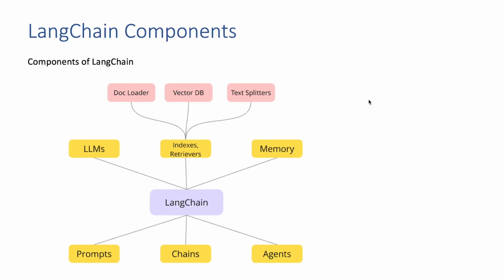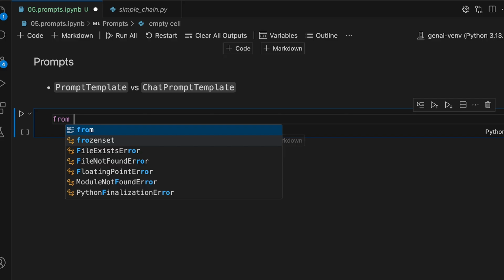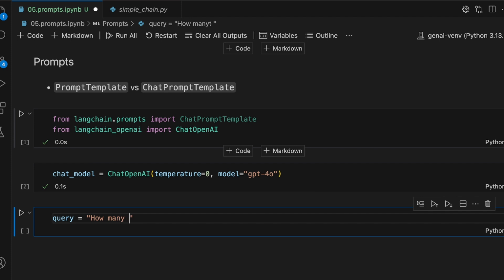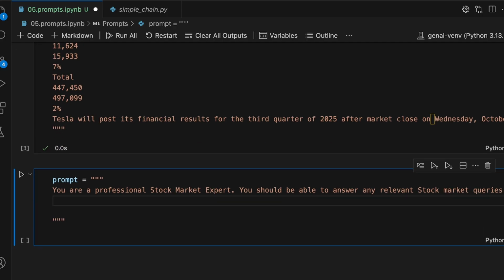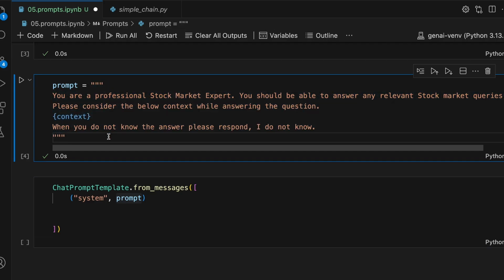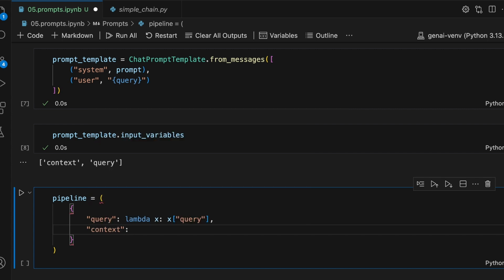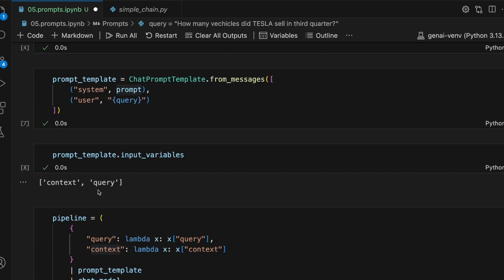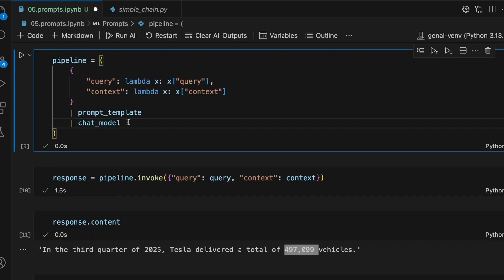LangChain Prompt Templates Explained | Prompt Template vs Chat Prompt Template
In this beginner-friendly LangChain 101 tutorial, we break down one of the most important topics in prompt engineering — PromptTemplate vs ChatPromptTemplate.You’ll learn when to use each, how they work internally, and how they integrate with LLMs like OpenAI, Claude, and Mistral to create structured and dynamic prompts for your AI applications.
Whether you’re building a chatbot, AI agent, or custom LLM-powered app, understanding these templates will help you write cleaner, more reusable, and production-ready LangChain code.

📌 In this video, you'll learn:
• What is a PromptTemplate in LangChain
• What is a ChatPromptTemplate and when to use it
• Key differences between both templates
• Real-world examples with LLMs and ChatModels
• How templates streamline prompt engineering for AI agents
• Best practices for dynamic prompt formatting

💡 By the end of this video, you’ll know exactly how to build modular and scalable prompt pipelines — a crucial step in mastering LangChain for real-world AI applications.

 • Developers new to LangChain or LLMs
 • AI/ML enthusiasts building custom chatbots or AI agents
 • Anyone exploring the OpenAI API and LLM frameworks

Time Stamps for Easy Navigation:
00:00 - Prompt Template : Background
00:50 - Prompt Template vs Chat Prompt Template
01:47 - Creating a chain with Chat Prompt Template
03:16 - Query and Context
04:46 - Creating the prompt
07:58 - Creating the Pipeline
08:55 - Invoking the Pipeline
10:26 - Conclusion

Enjoyed the video? Your support helps us create more content tailored for aspiring AI engineers and data scientists.
Whether you aim to ace that data science interview or want to embark on
your own AI projects, this video will equip you with the knowledge and skills to succeed in the rapidly evolving tech landscape.